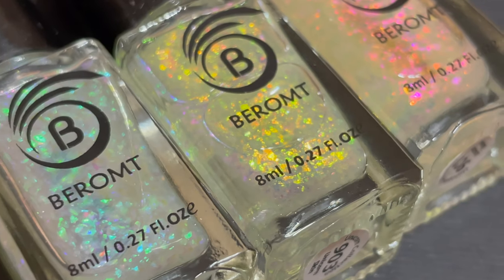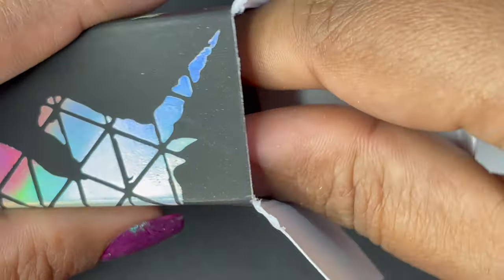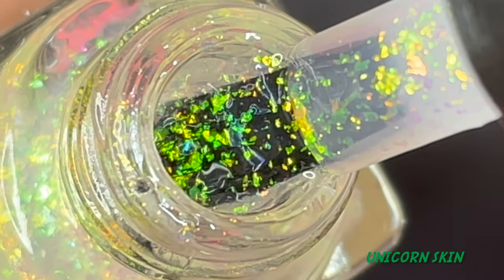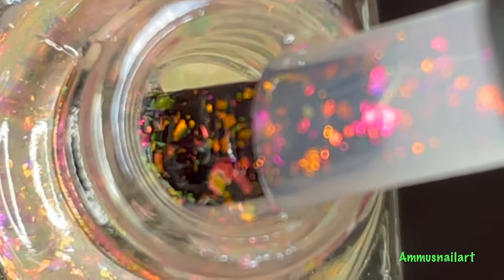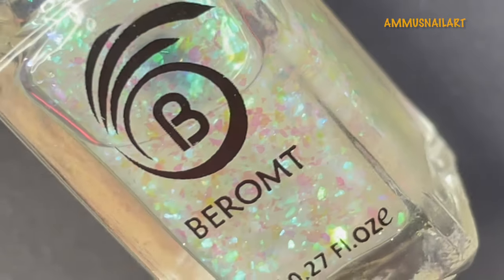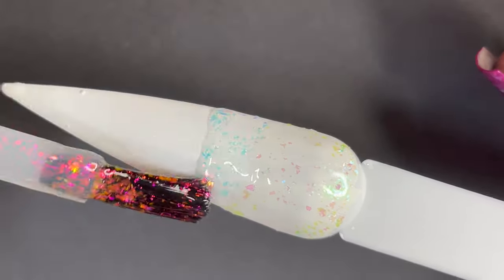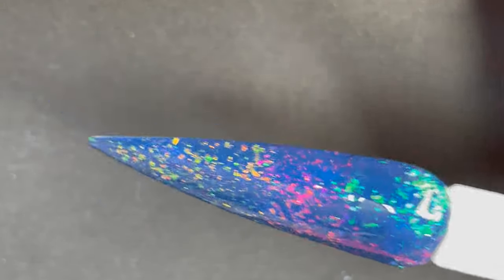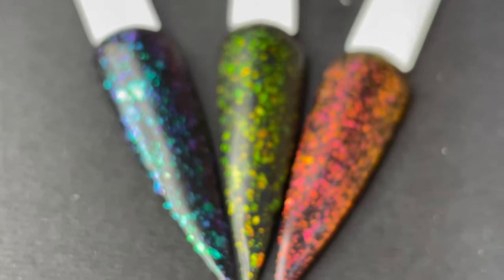Introducing India's First Unicorn Flakie Top Coat by Beromt - Is it worth buying!!!! 😱😱😱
Hey Guys,

Sorry for being MIA. But don't worry I am back with new videos.. So today I am going to show you one of the best Indian nail polishes I bought recently. This is a special kind of polish and can be used as a top coat to enhance your nail game. This one is called as Unicorn Flakie Top Coat. Watch the swatch video and let me know what do you think..

Let me also highlight the fact that its as stunning as Holo Taco by Simply Nailogical. Best Indian Nail Polishes.

💜💜Link to Buy the polishes💜💜

💜Music Credits💜

💠 Video Music :

Dance and Electronic
Calm, Nico Staf